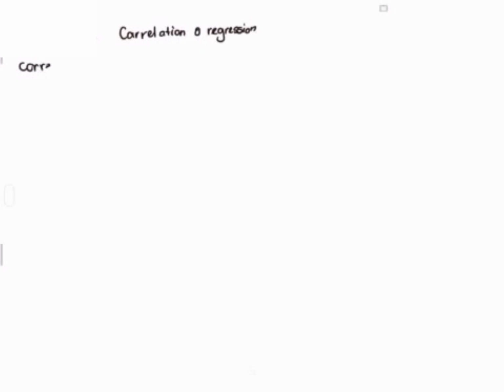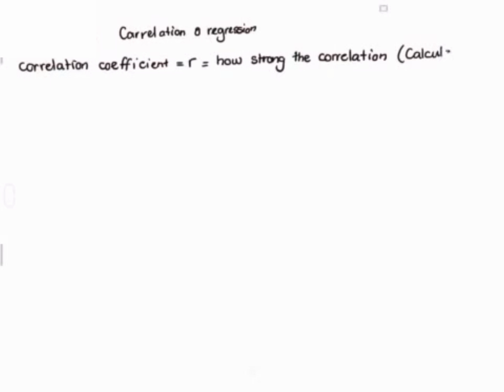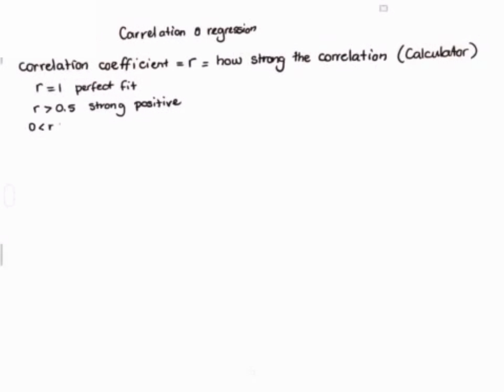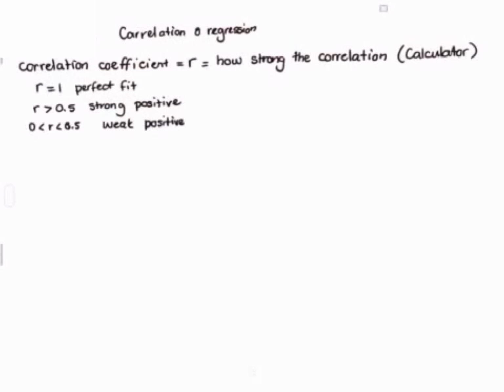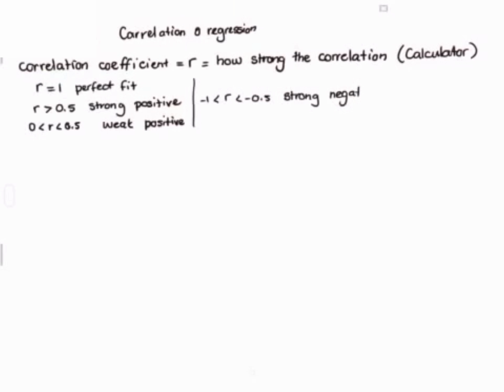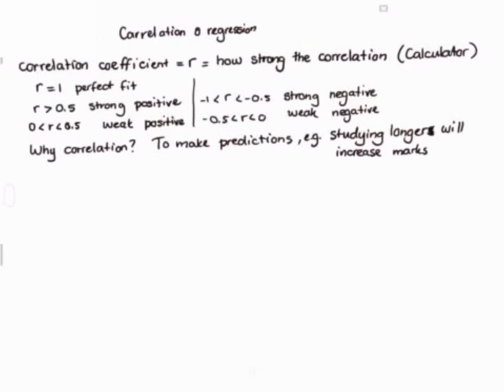UNIT5 LECTURE10 PROPER